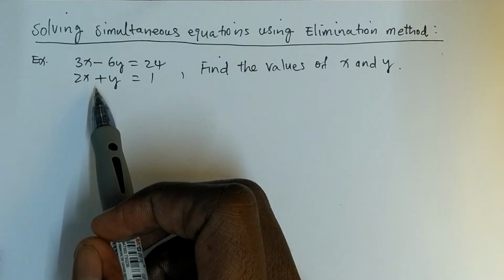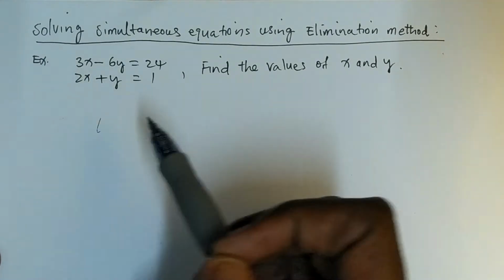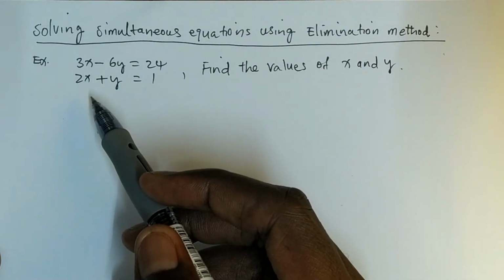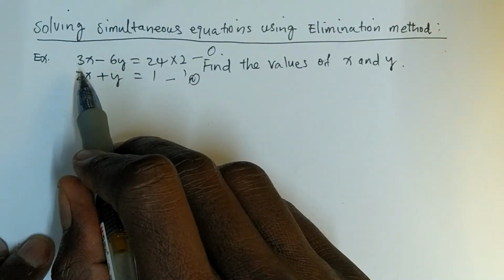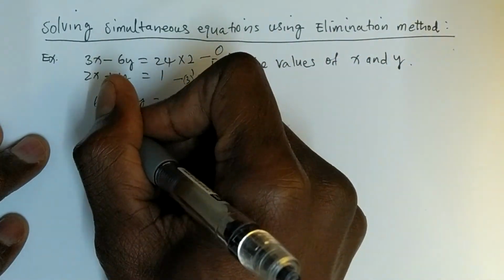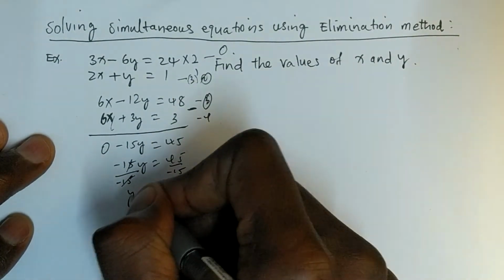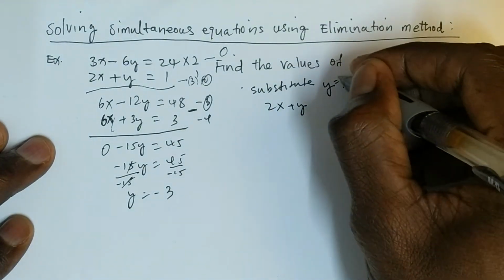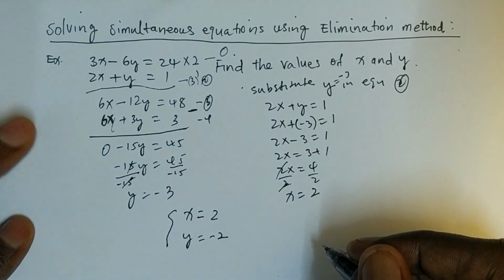Solving simultaneous equations using elimination method